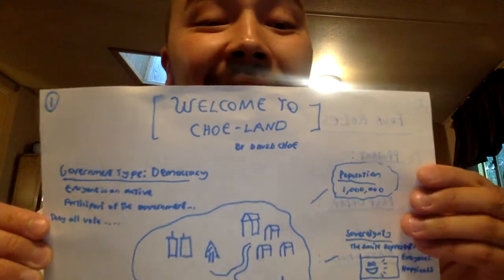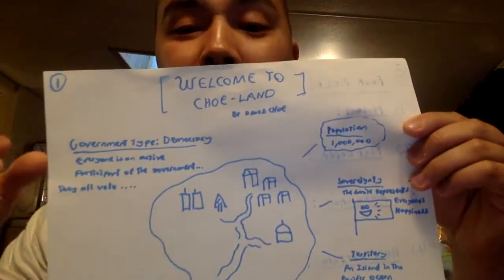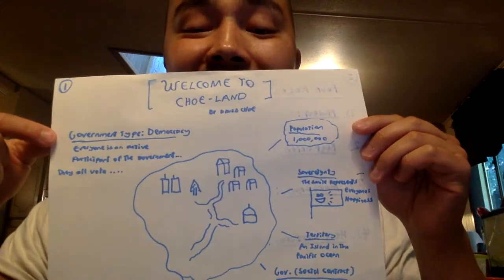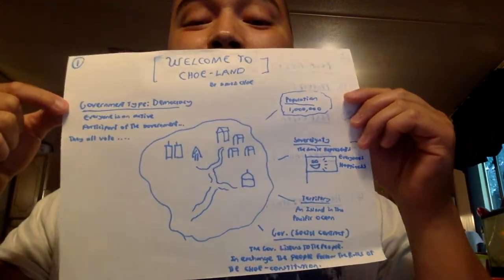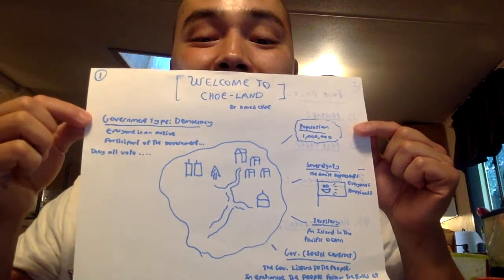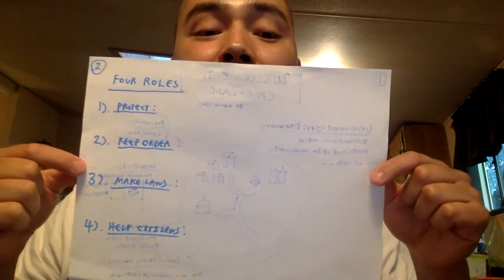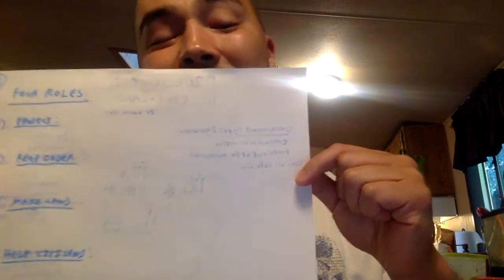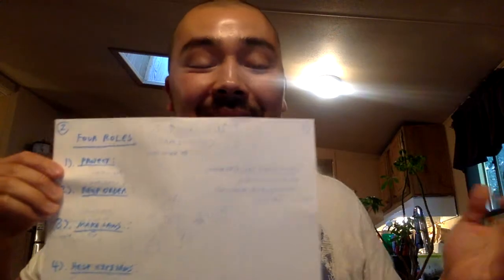Unit 2 Project Instruction